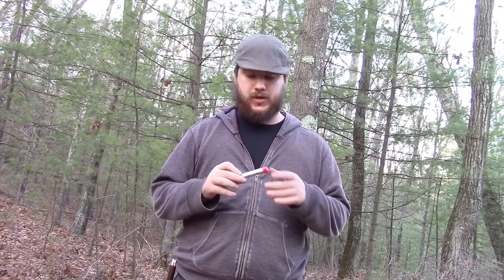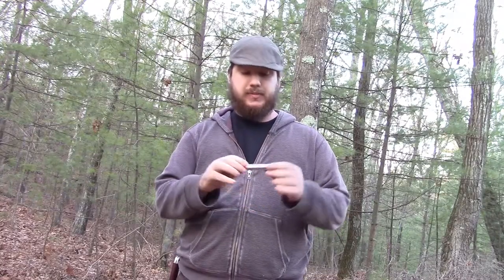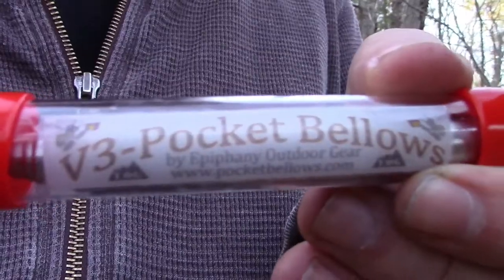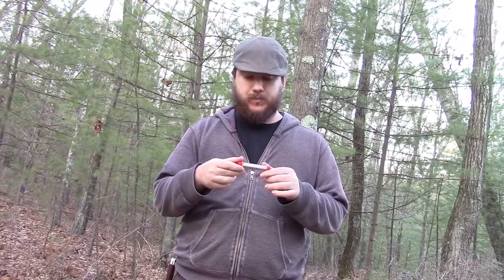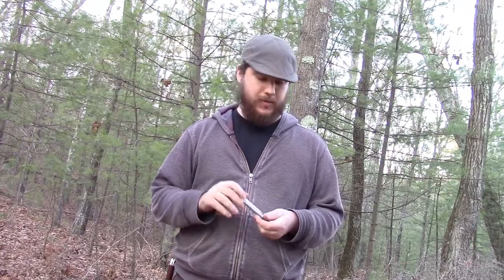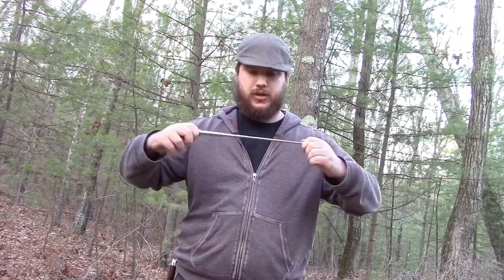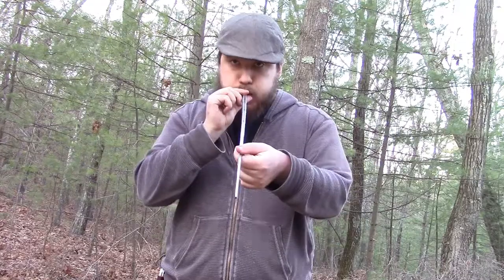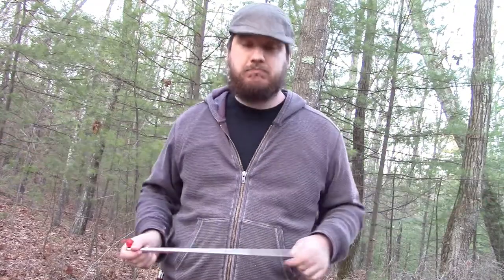The Pocket Bellows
I am not being payed for this, nor was this provided to me. I came accross this product while looking for other equipment online and I thought it was cool and thought I'd order one and see how it came out. We are looking at the Epiphany Outdoor Gear V3-Pocket Bellow V3-01B which is made out of stainless steel.

Where I bought it